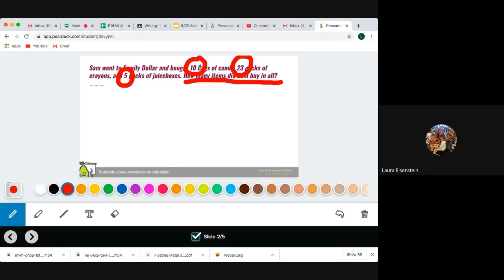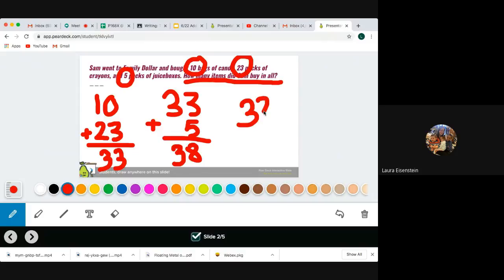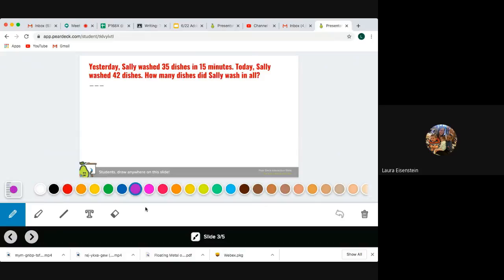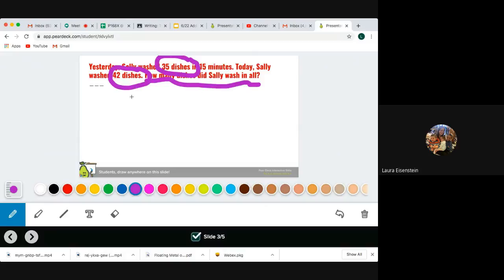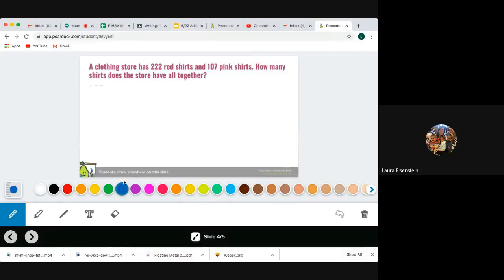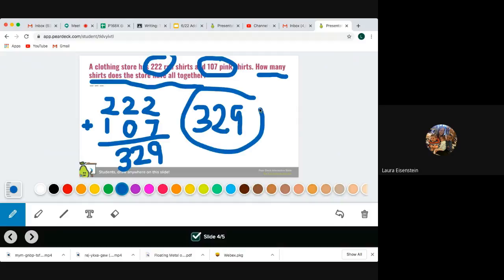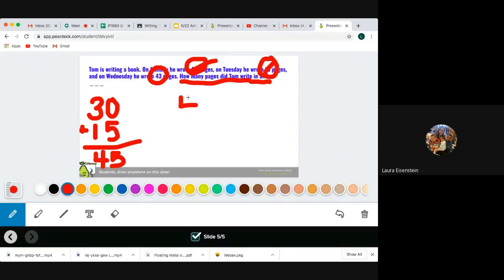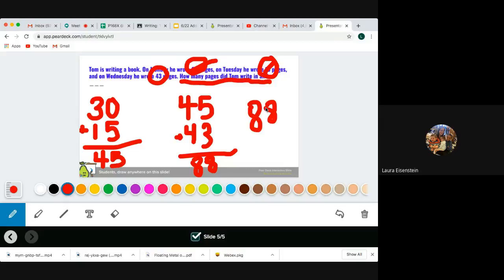Addition Word Problems Review Lesson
Ms. E's Lesson for Addition Word Problems